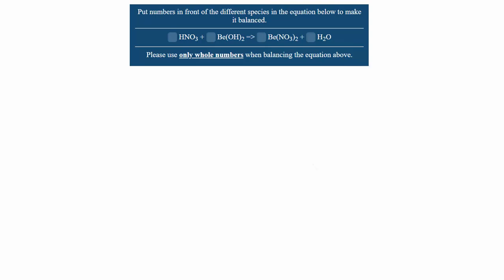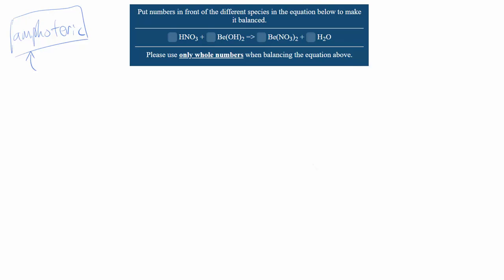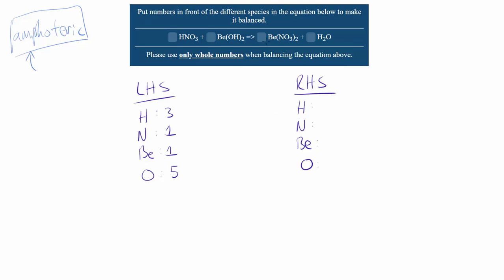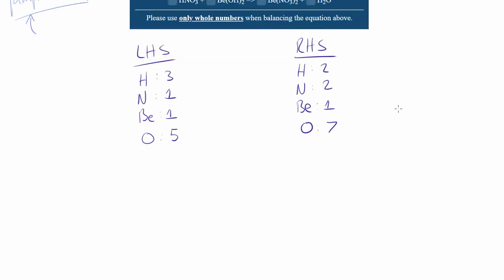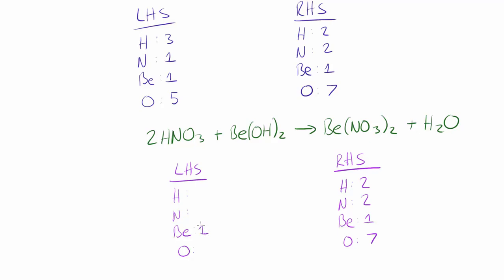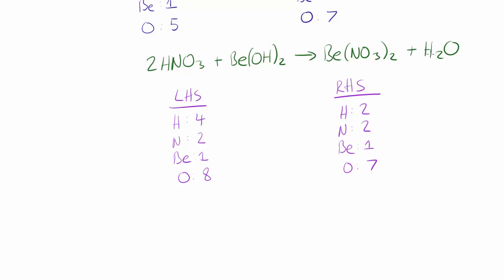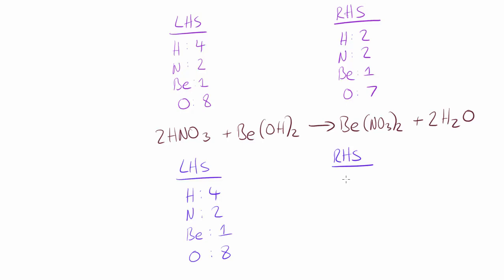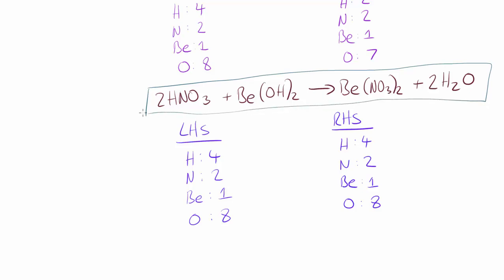Balancing Equations - Equation 8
The starting equation dealt with in this walkthrough is: HNO₃ + Be(OH)₂ → Be(NO₃)₂ + H₂O.